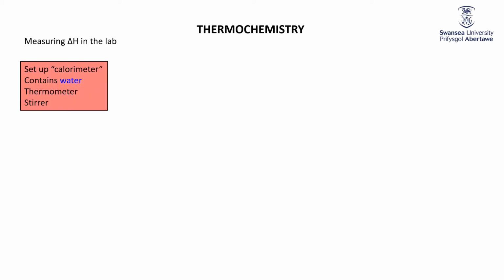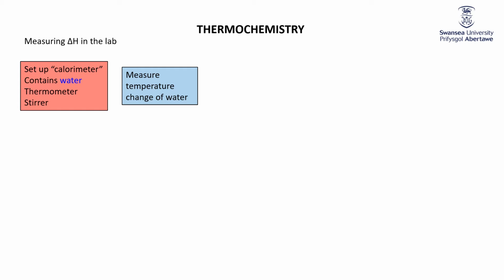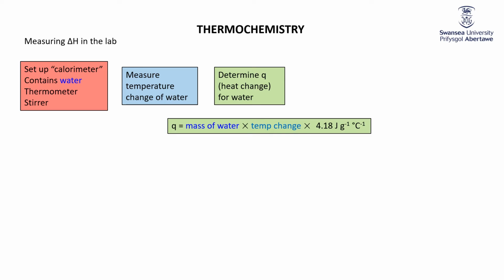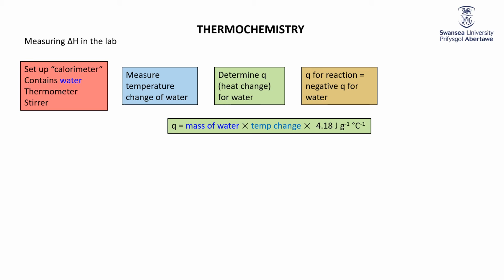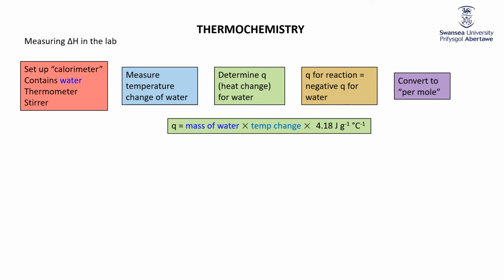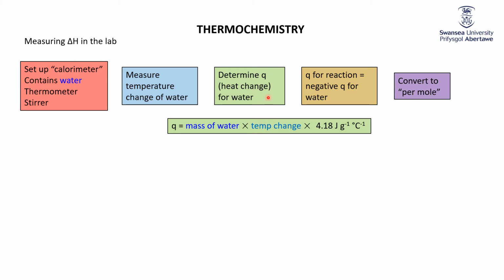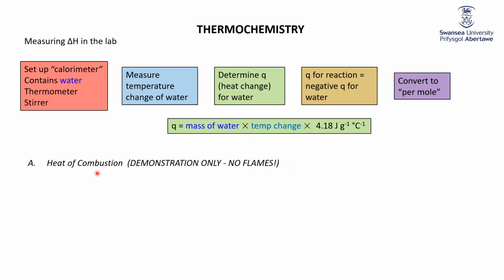Thermo 1 Intro